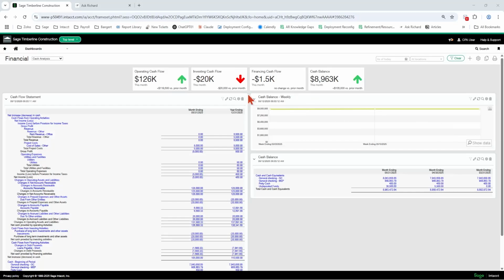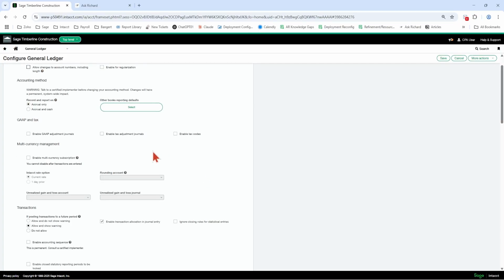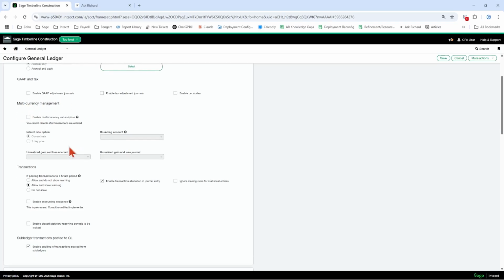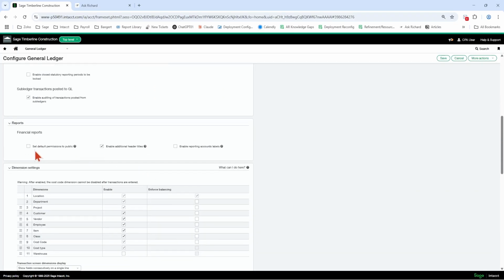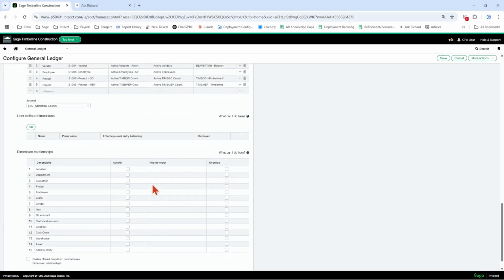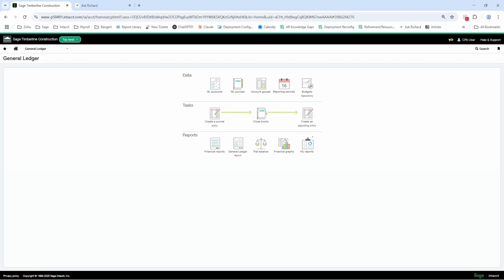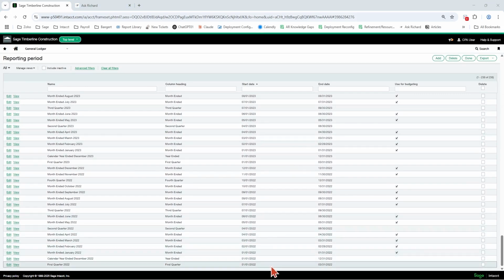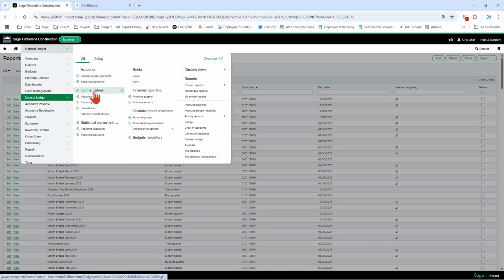Sage Intacct: Getting Started with the General Ledger Module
Learn the essentials of Sage Intacct’s General Ledger module in this introductory session. We’ll walk through key configuration steps, including setting up your chart of accounts, defining reporting periods, and establishing account groups.